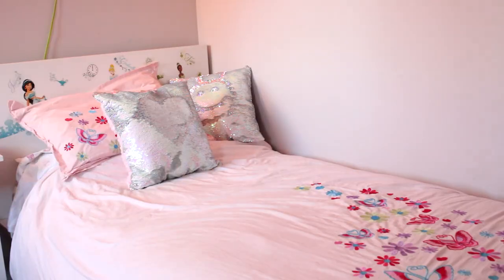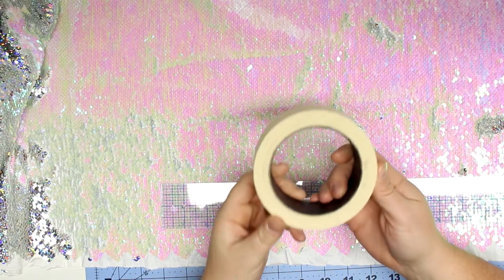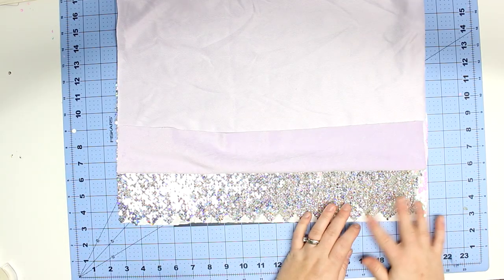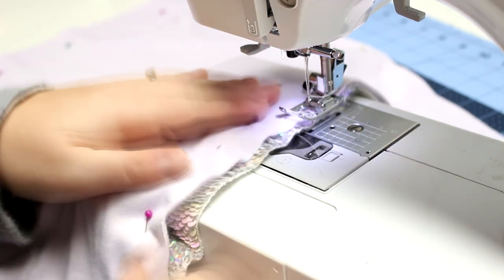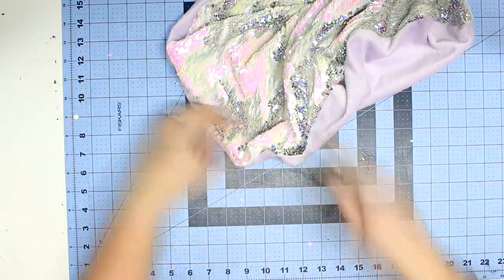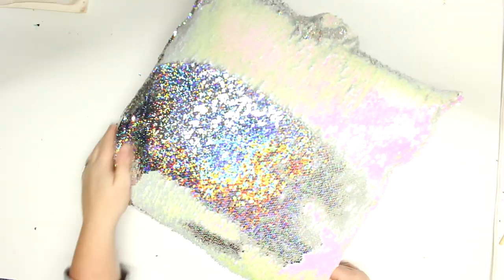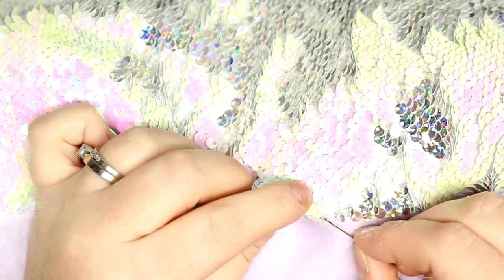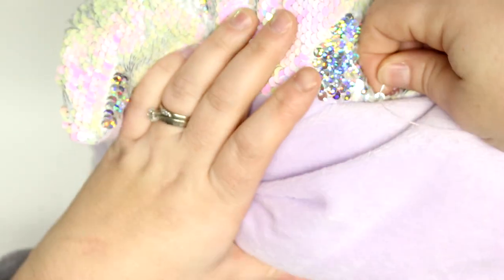how to sew Mermaid sequin throw pillow